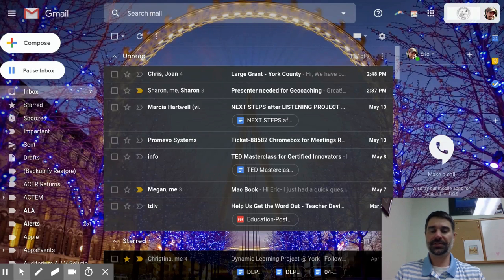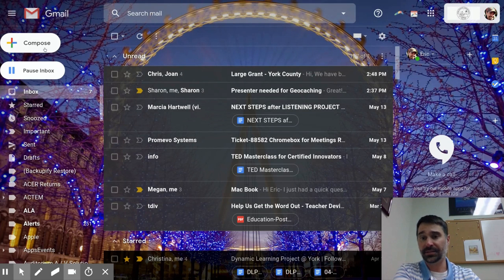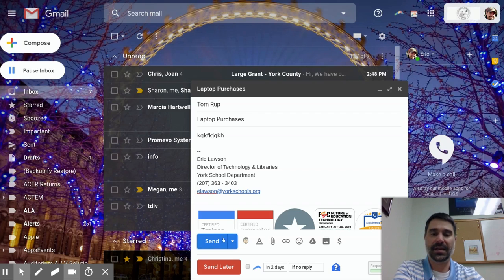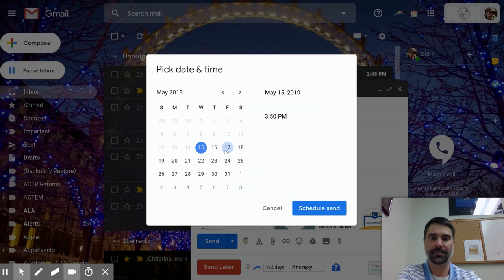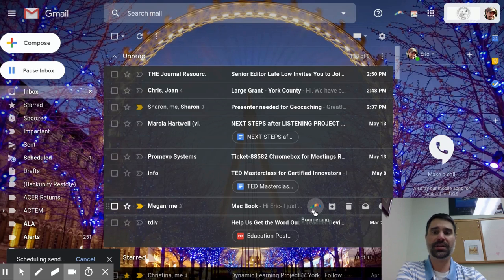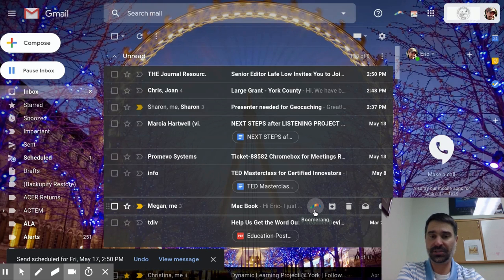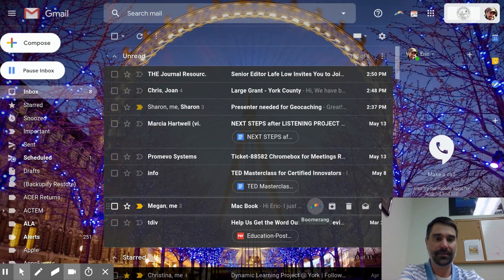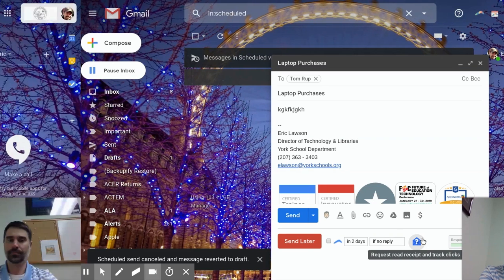Schedule Send in Gmail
Google has released Scheduled Send for Gmail users across Edu domains. Now you can simply compose emails ahead of time and schedule when you would like them to be sent out. You can even schedule an email to yourself to check in on a goal or reflect on the year. This video demonstrates how to use this new feature in Gmail.